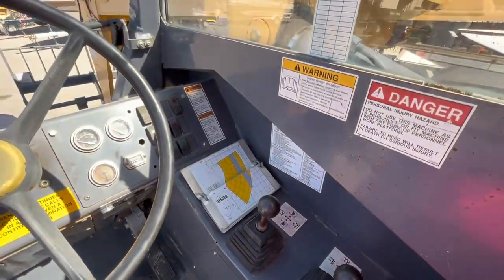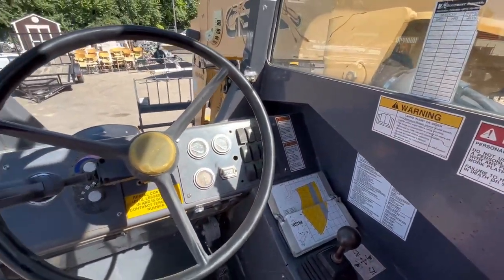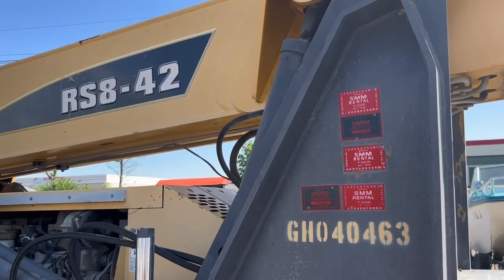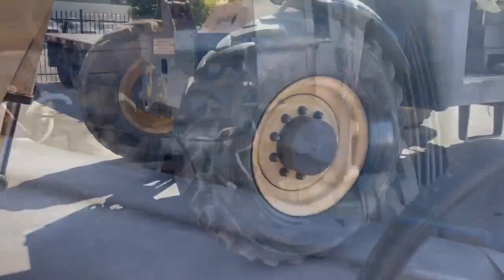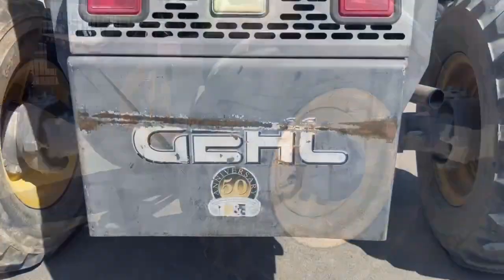Gehl RSB-42 Telehandler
👷Construction Sale Highlight: lot no. 801A Gehl RSB-42 Telehandler